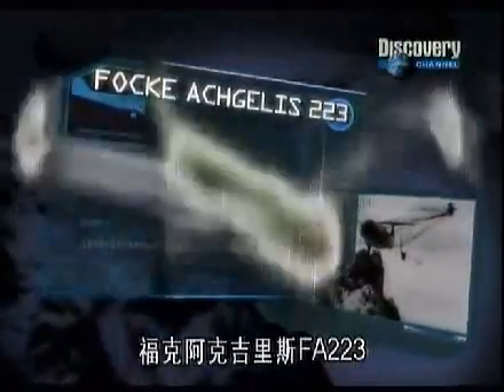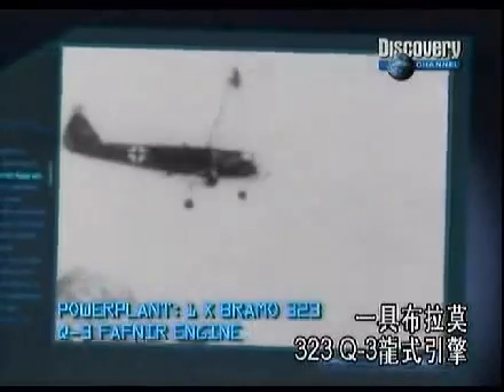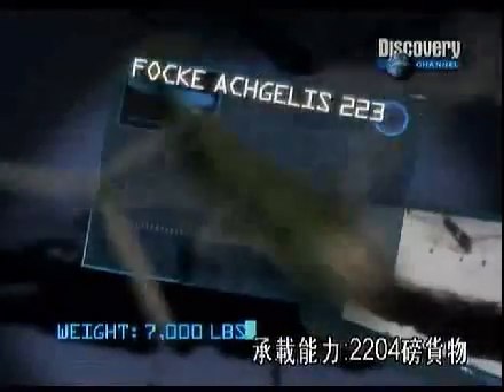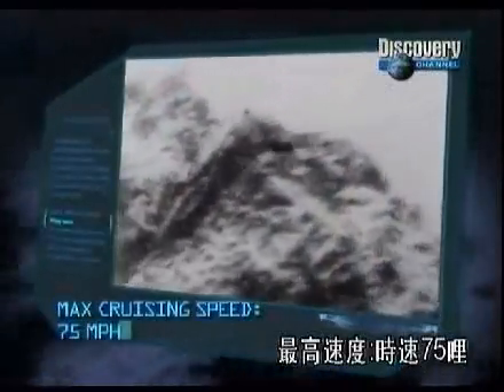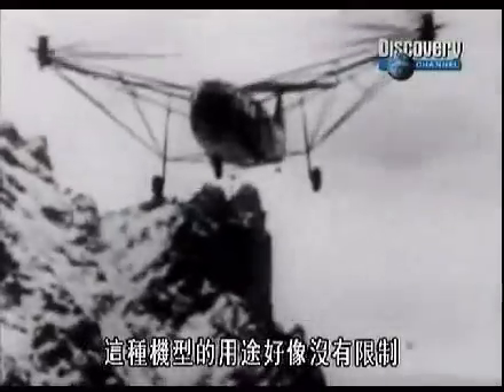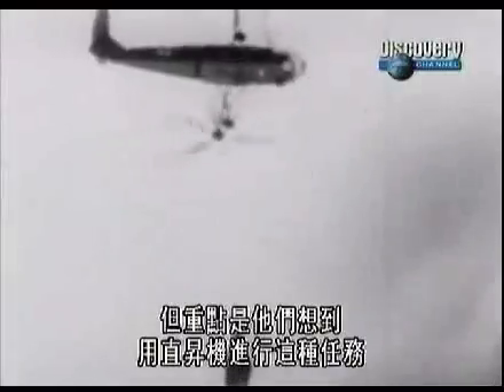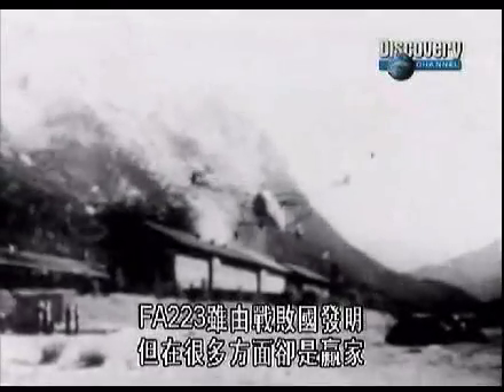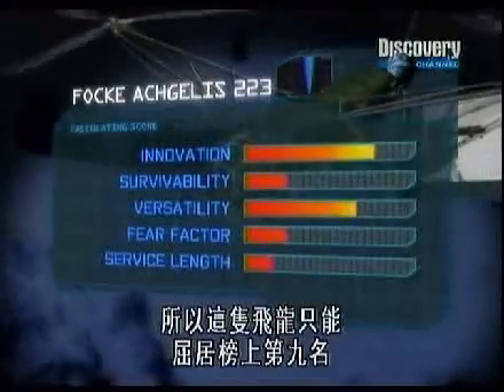TOP 10:Helicopters - Focke-Achgelis FA223 Drache (NO.9)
'The Focke-Achgelis Fa 223 Drache ("Dragon") was a helicopter developed by Germany during World War II. Noted for being the first helicopter to attain production status, Allied offensive actions limited production and approximately only 20 were actually produced. The aircraft was powered by a 1,000 horsepower radial engine (Bramo 323) which drove two, three-bladed 39 foot rotors, each mounted on twin booms on either side of the 40 foot long cylindrical fuselage. The aircraft was able to reach impressive speed, of up to 115 mph and heights of up to 23,000 feet...'